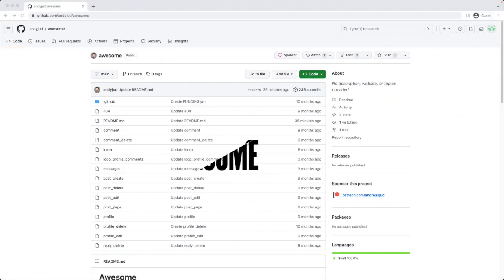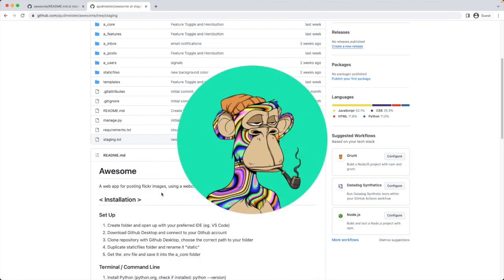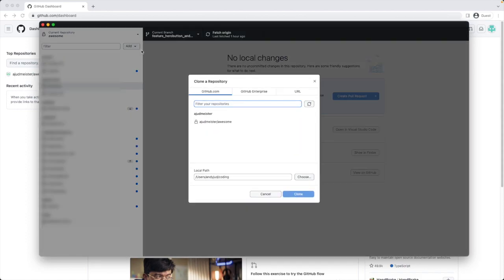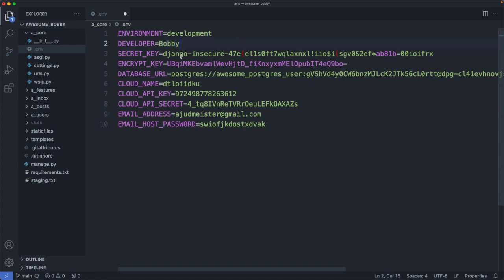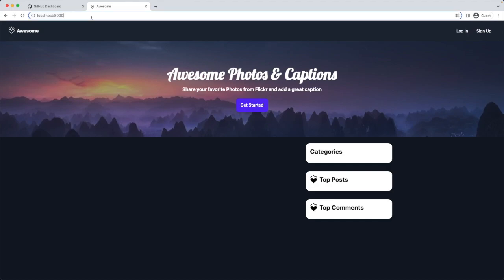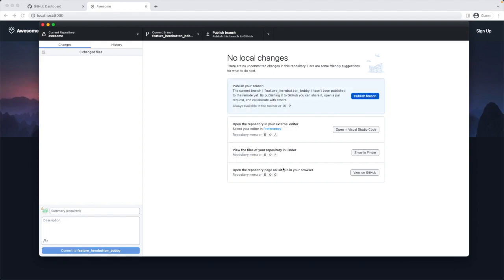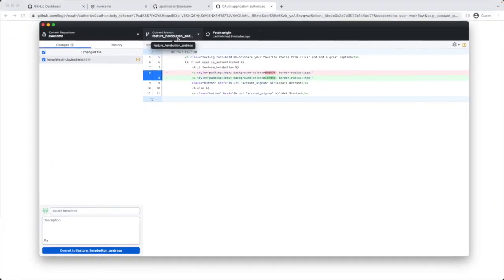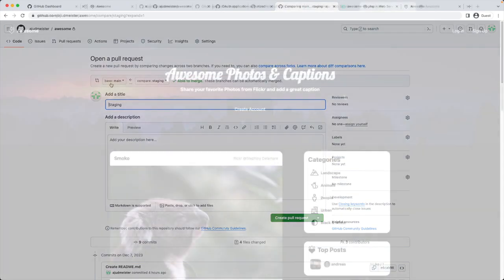Clone Repo & Merge Conflict - Deployment with Django - Part 8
In this video we will clone the repository and see how we can resolve a code conflict.

This is part of a tutorial series where we deploy our Django app and go live on the Internet. Enjoy.

0:00 README.md file
2:54 Cloning Repository
10:24 Feature Branch
13:25 Merge Conflict
15:56 Rapid Bug Fixing